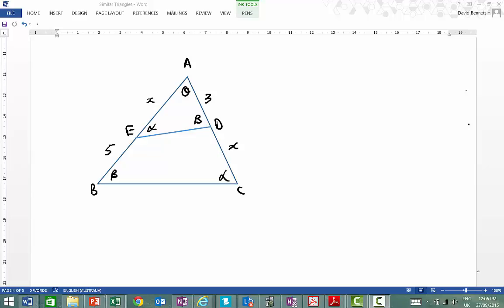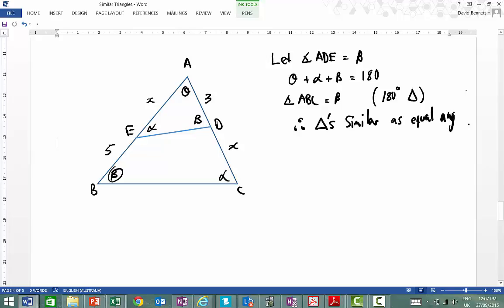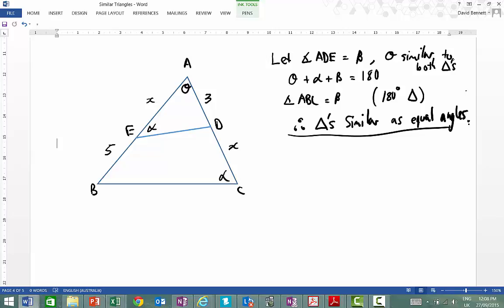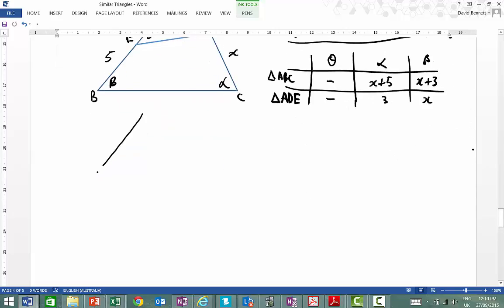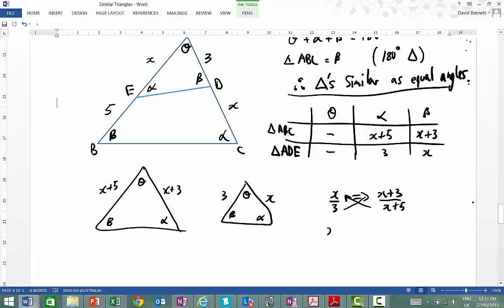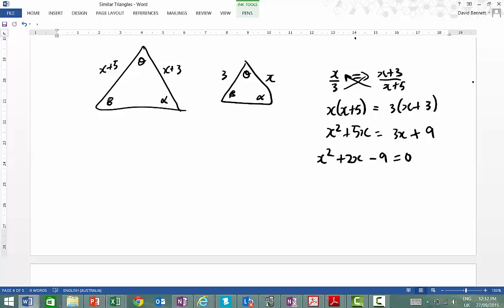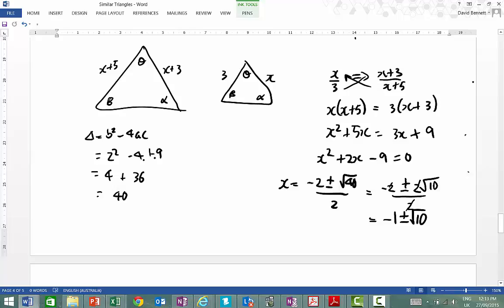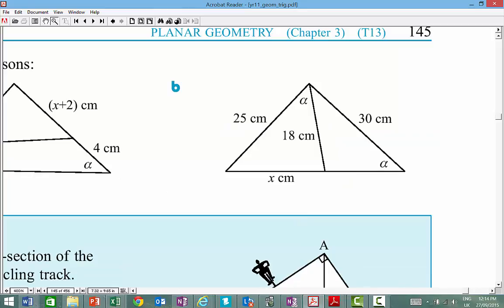Similar Triangles Video 2a